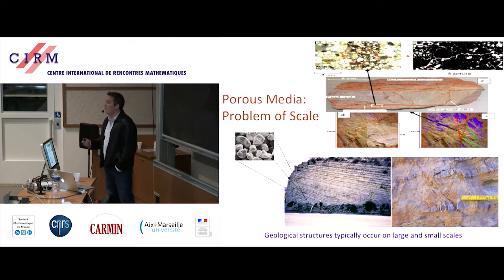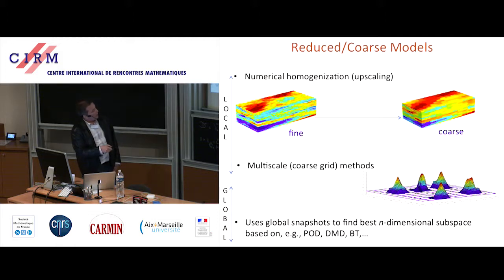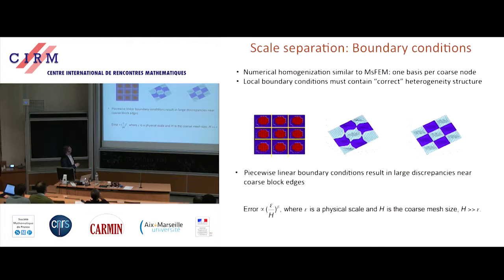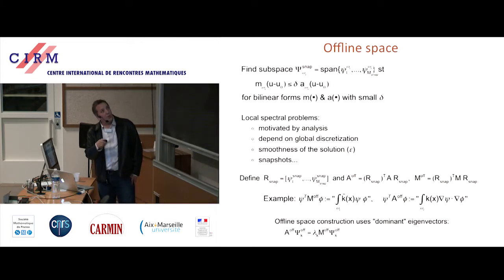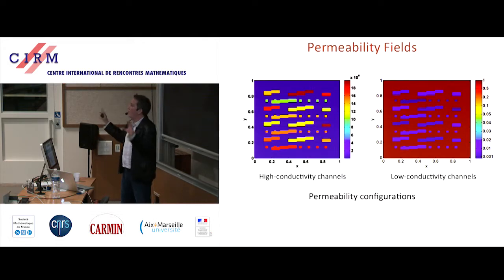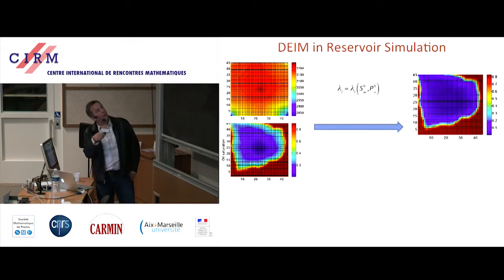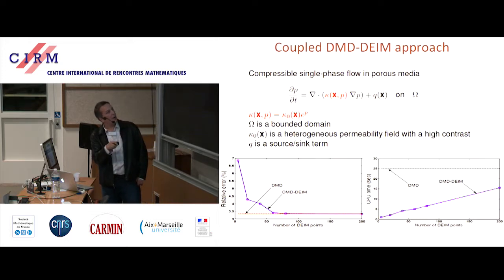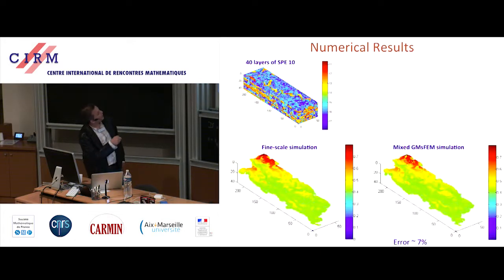Victor Calo: Multiscale model reduction for flows in heterogeneous porous media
We combine discrete empirical interpolation techniques, global mode decomposition methods, and local multiscale methods, such as the Generalized Multiscale Finite Element Method (GMsFEM), to reduce the computational complexity associated with nonlinear flows in highly-heterogeneous porous media. To solve the nonlinear governing equations, we employ the GMsFEM to represent the solution on a coarse grid with multiscale basis functions and apply proper orthogonal decomposition on a coarse grid. Computing the GMsFEM solution involves calculating the residual and the Jacobian on the fine grid. As such, we use local and global empirical interpolation concepts to circumvent performing these computations on the fine grid. The resulting reduced-order approach enables a significant reduction in the flow problem size while accurately capturing the behavior of fully-resolved solutions. We consider several numerical examples of nonlinear multiscale partial differential equations that are numerically integrated using fully-implicit time marching schemes to demonstrate the capability of the proposed model reduction approach to speed up simulations of nonlinear flows in high-contrast porous media.

Recording during the "MoMaS Conference" the November 19, 2014 at the Centre International de Rencontres Mathématiques (Marseille, France)